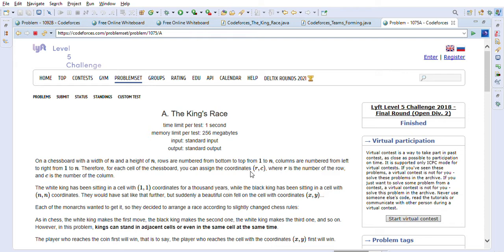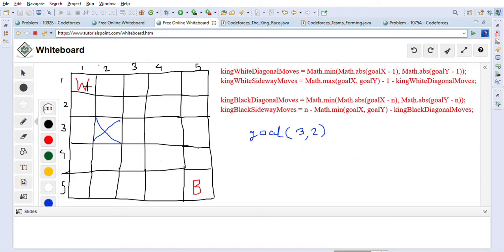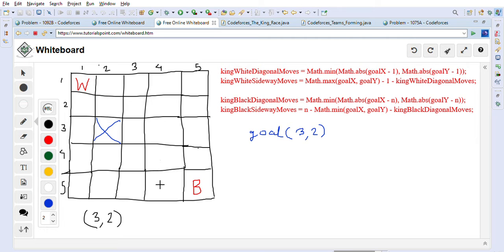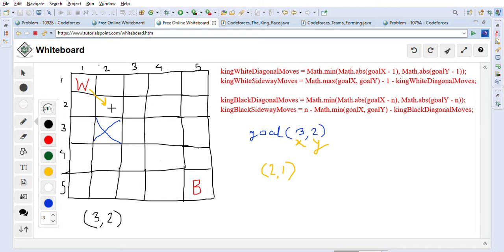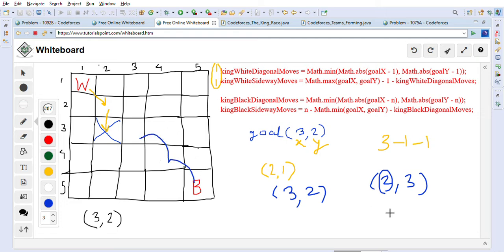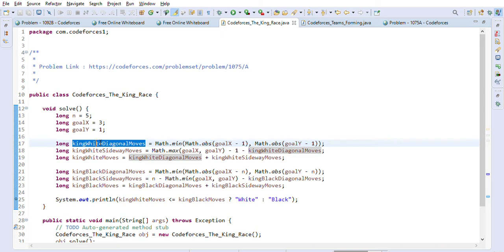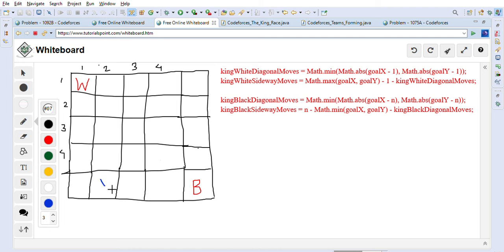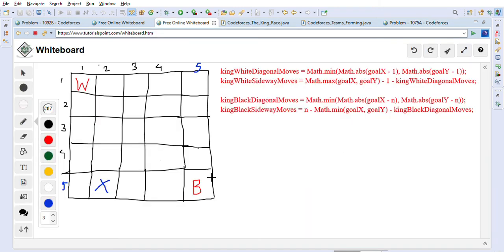Codeforces - The King's Race - Logic Explained - Who Will Reach The Target First - Java Solution